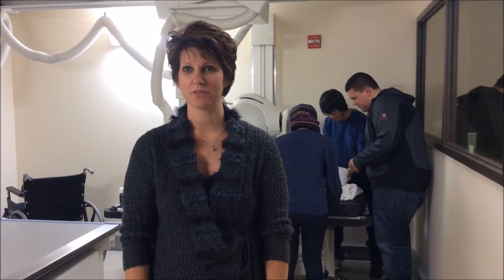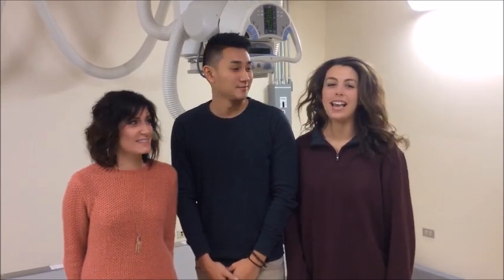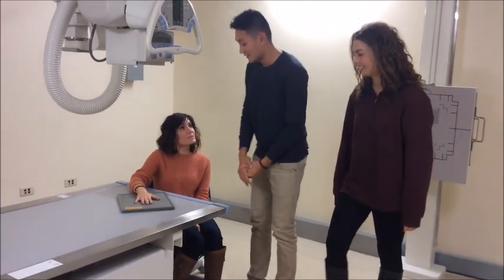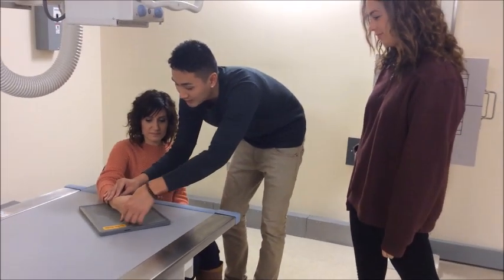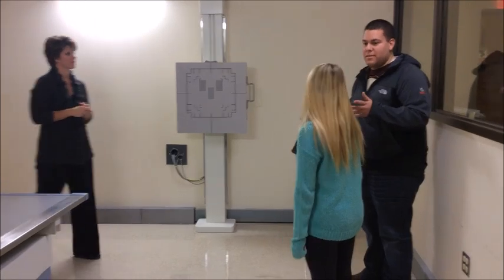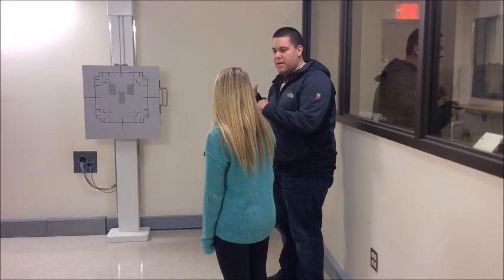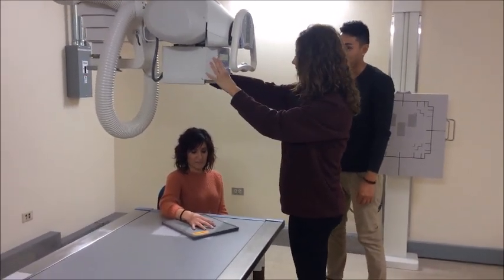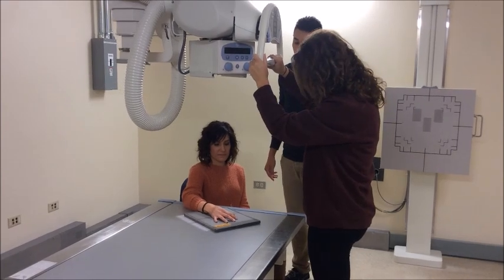Medical Imaging program at College of Lake County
Meet CLC medical imaging students and faculty and watch how they use the program's equipment in the lab. Dr. Lynn Wiechert discusses the classroom and clinical aspects, and several students talk about the program. Produced on an Apple iPad by Sunny Muehleman, Honors Scholar Intern for CLC Public Relations and Marketing, fall semester 2014.